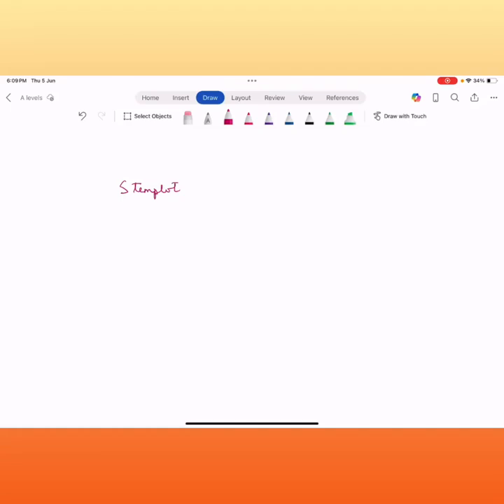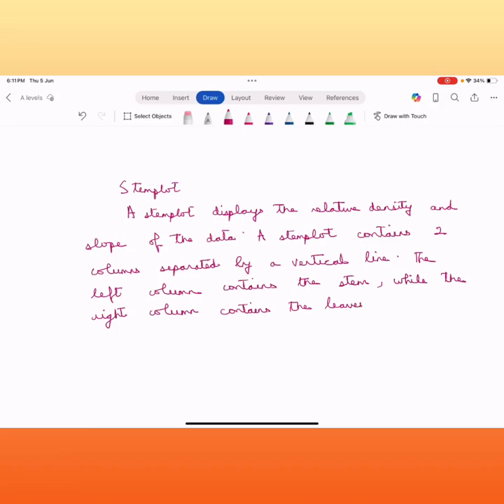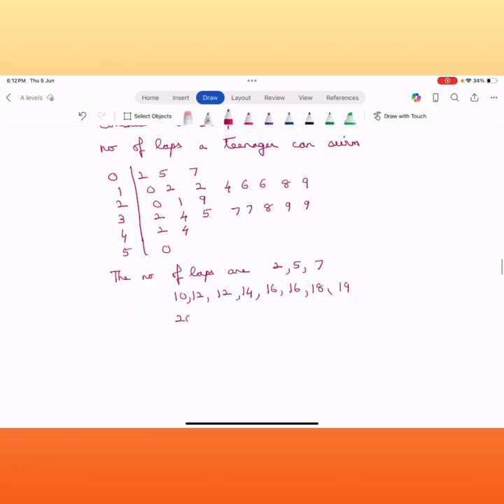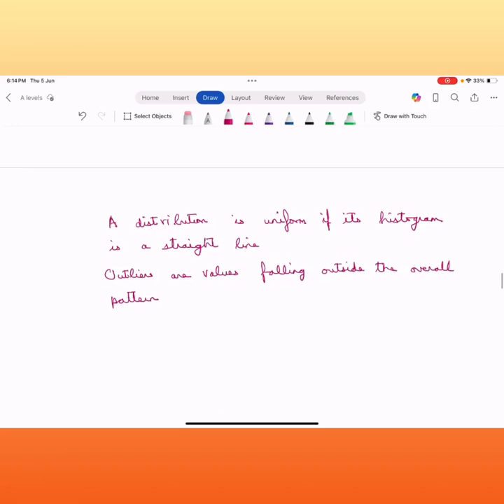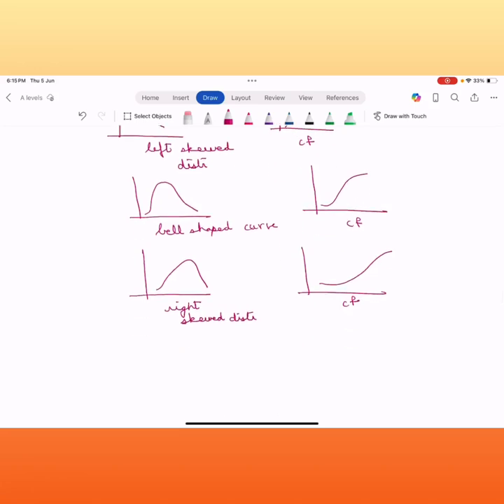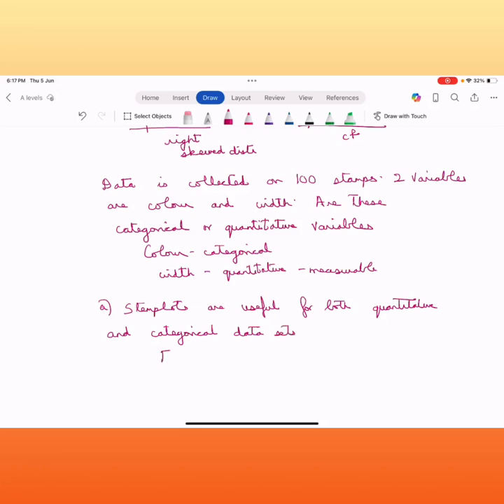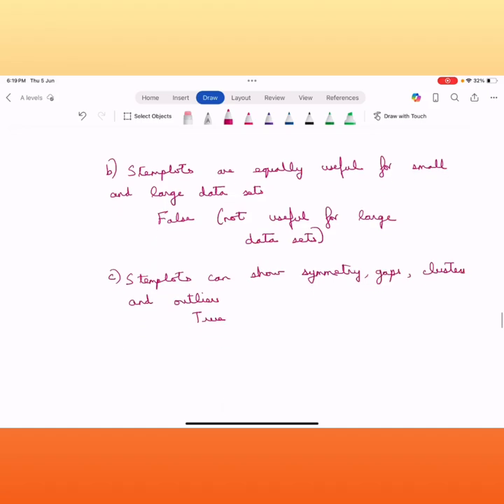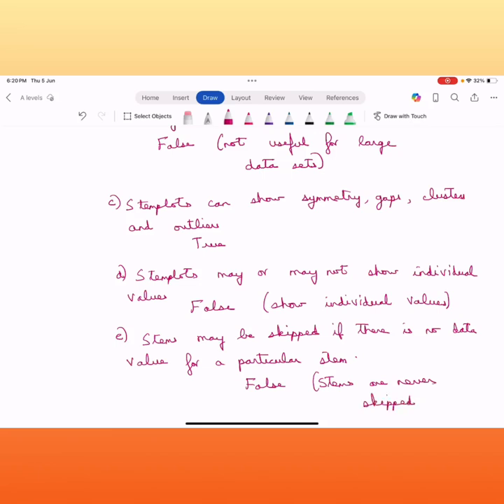What are Stem Plots-AP Statistics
Get a brief understanding of Stem Plots and how to interpret them. This is AP Statistics.